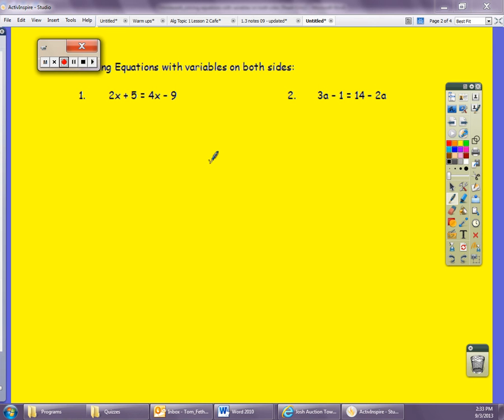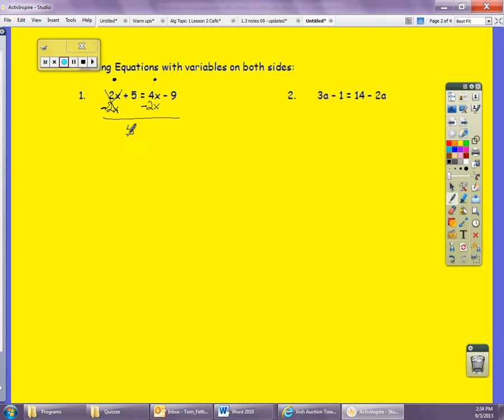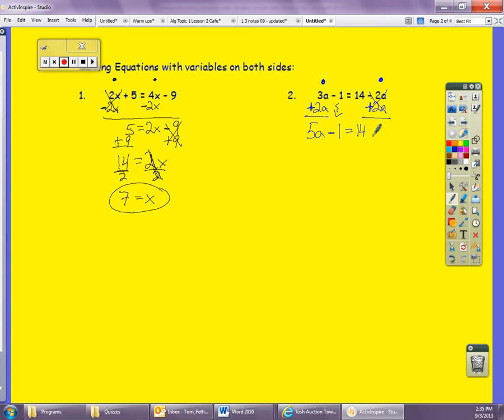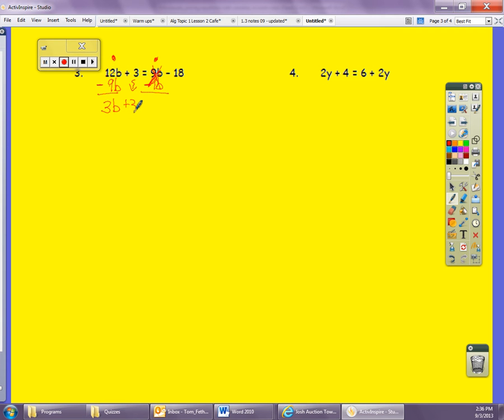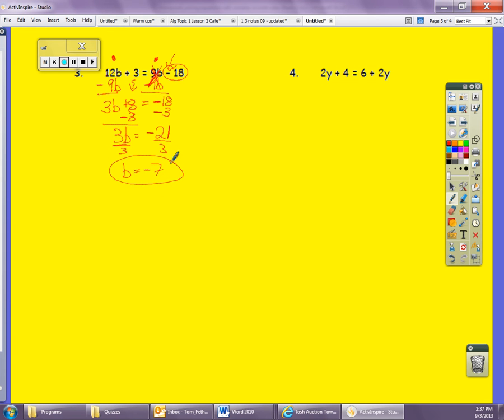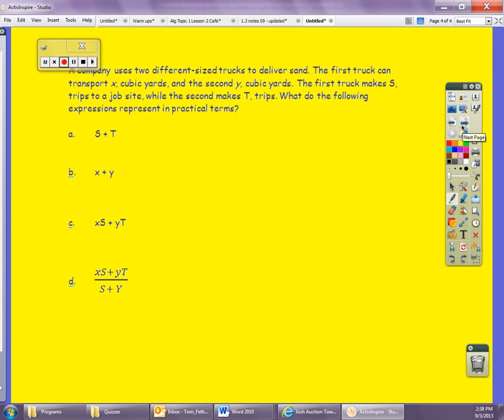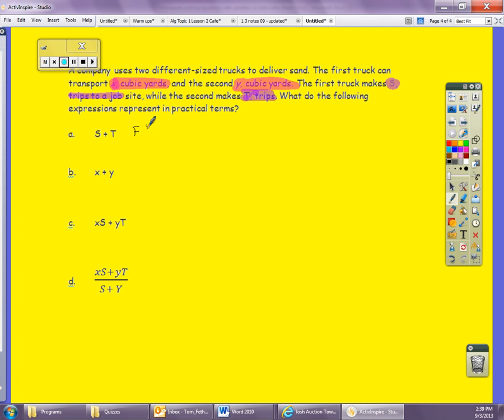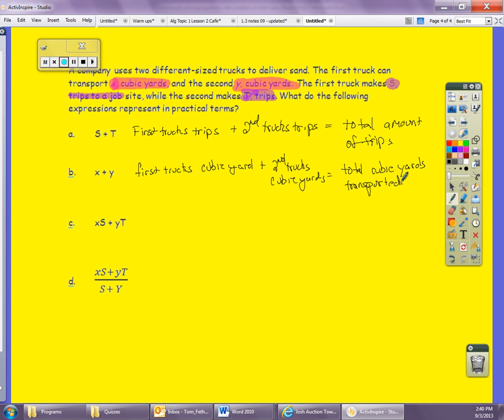solving equations with variables on both sides